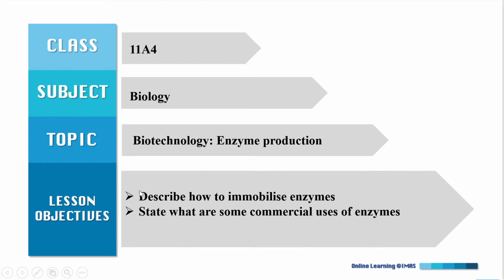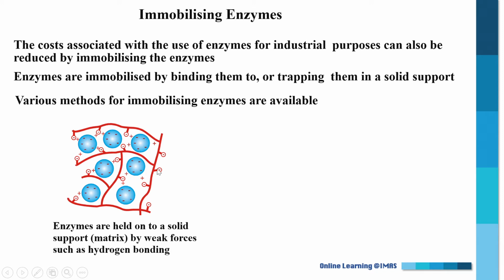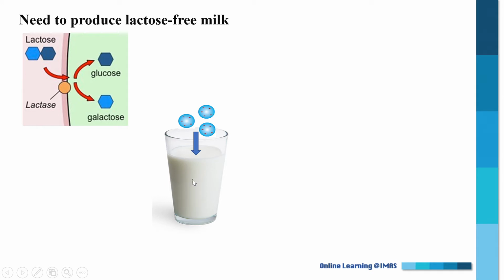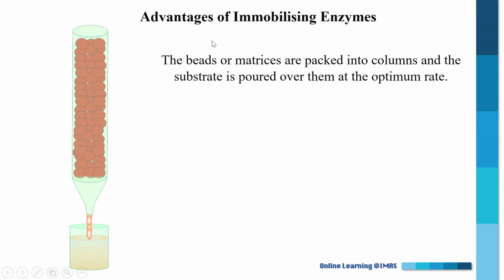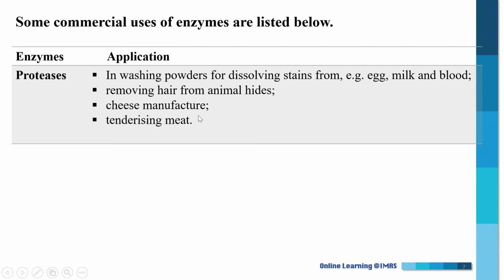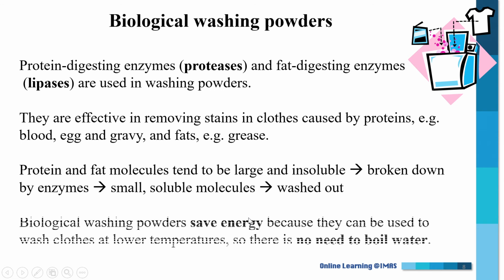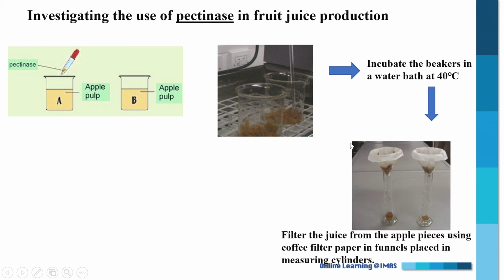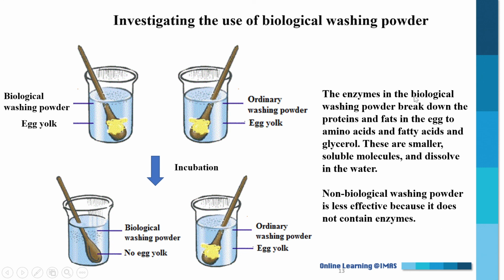G11M lesson 2 Chap 20